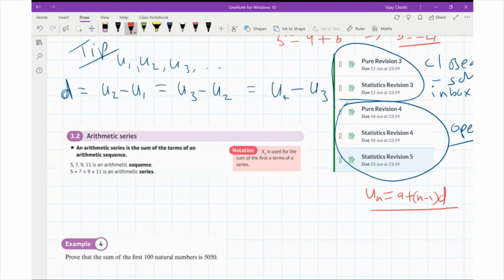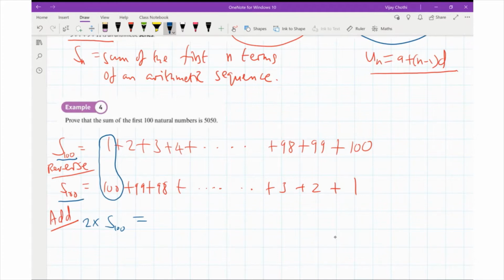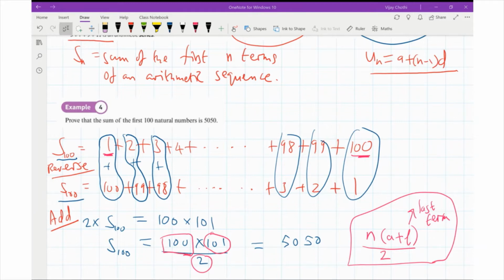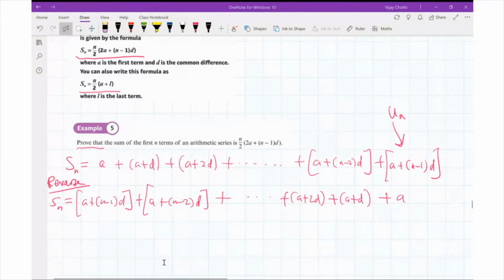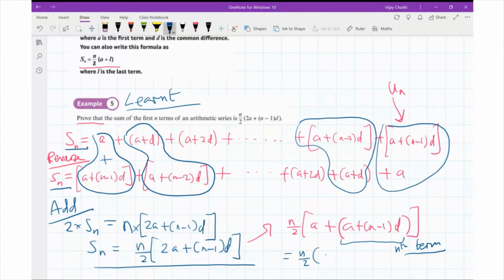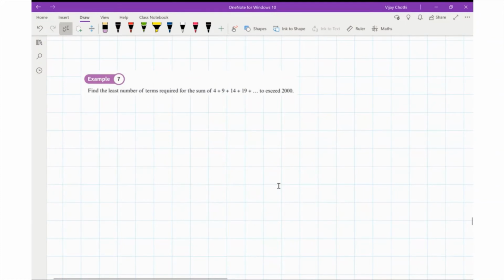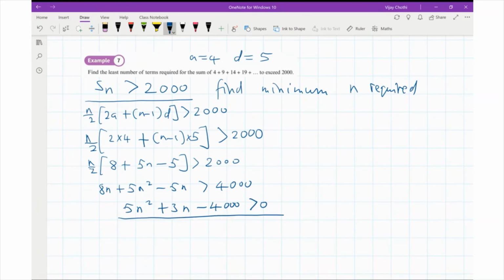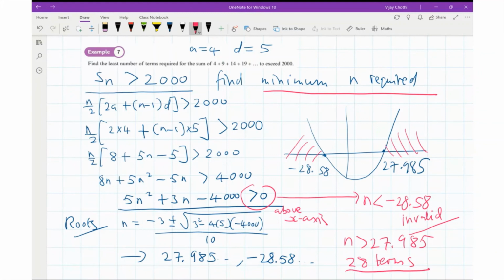Arithmetic Series 15.06.20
Some clips from a group lesson on arithmetic series during the first national lockdown. I used the OneNote whiteboard and an overheating Microsoft Surface Pro made worse by the hot weather - some audio becomes choppy! All student voice and chat have been removed for privacy.